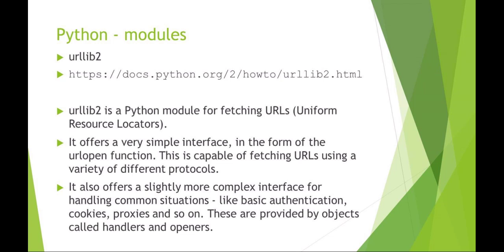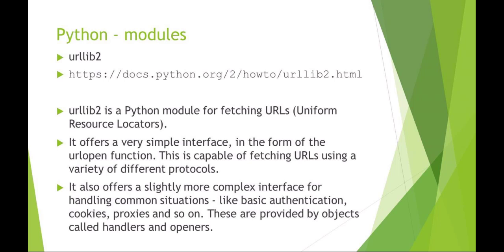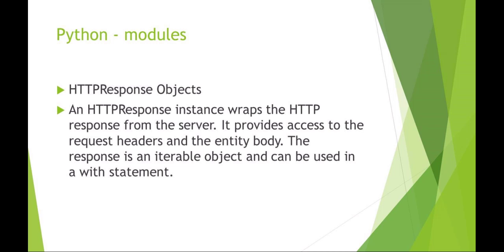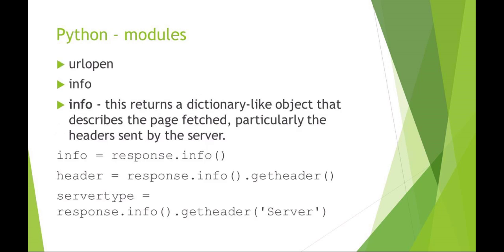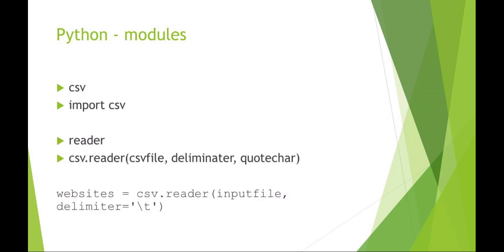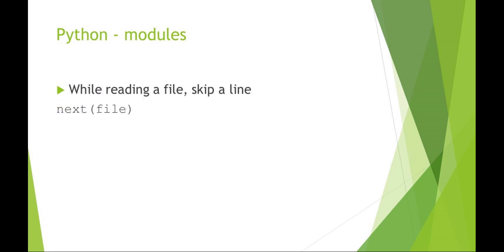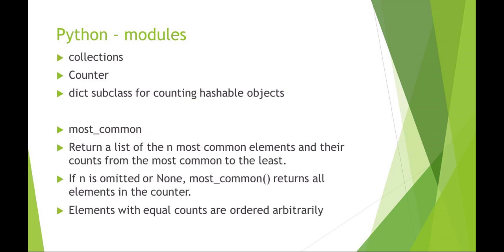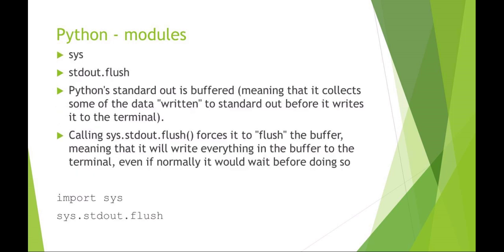Lesson3 web python p1 default